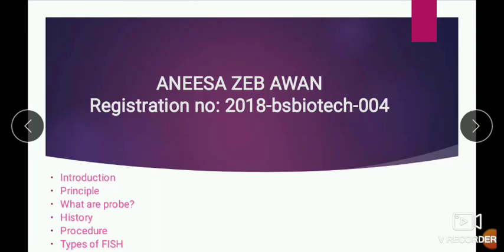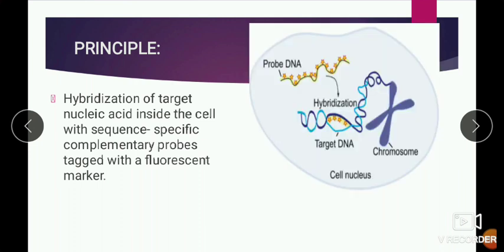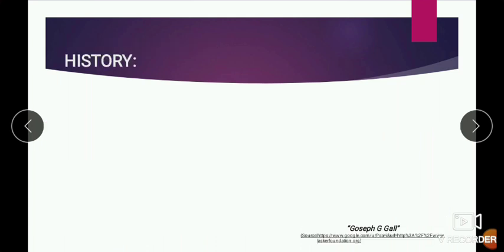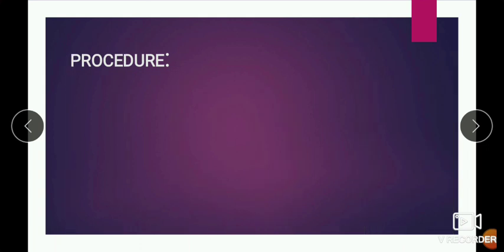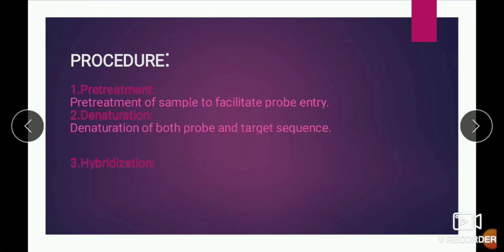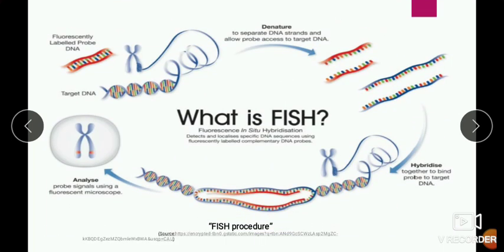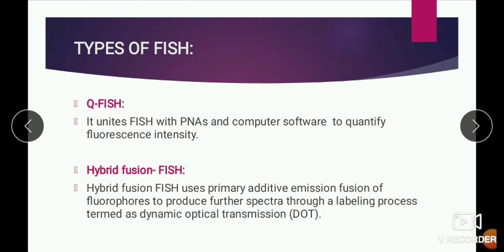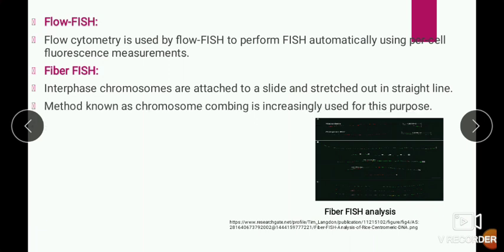FISH technology (Fluorescence In Situ Hybridization)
Learn about Fluorescence In Situ Hybridization (FISH) technology and its applications in biology and medicine.

This video provides an introduction to FISH technology, including its principles, benefits, and uses in research and disease diagnosis.